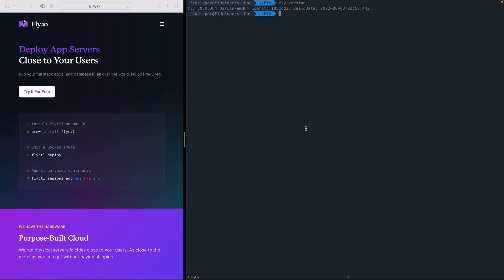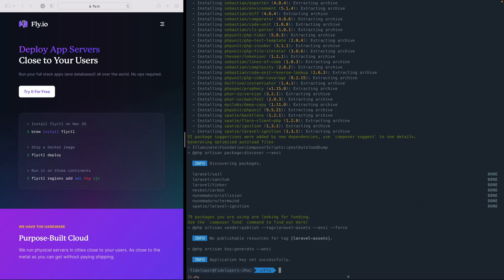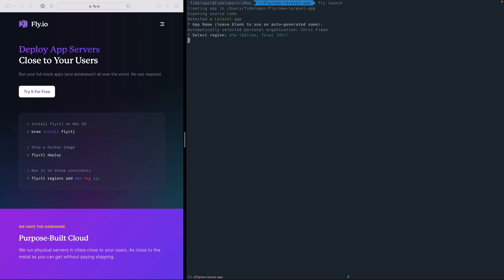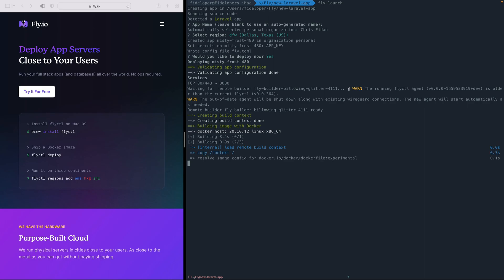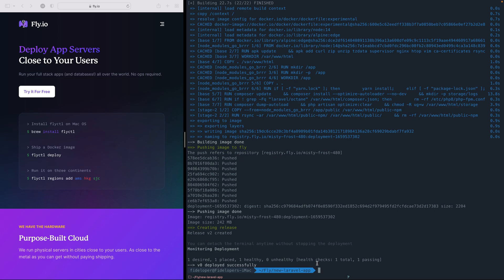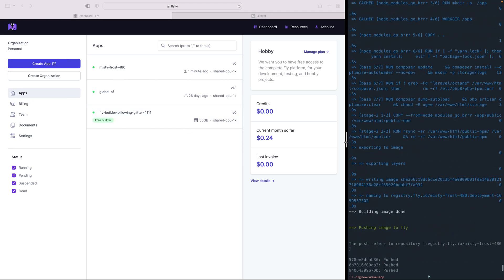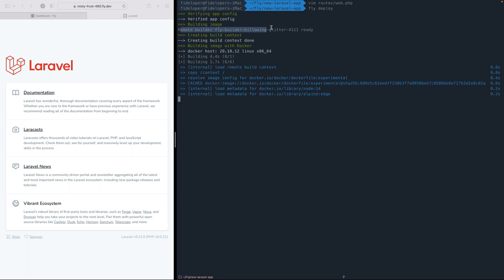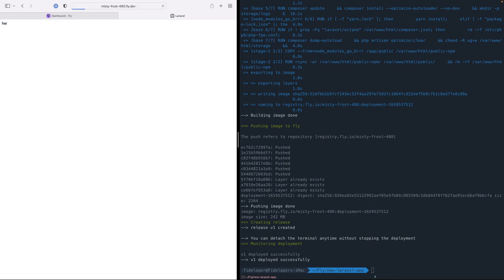Launch a Laravel App on Fly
We use the `fly launch` command to quickly launch a Laravel application in a single region in Fly.io